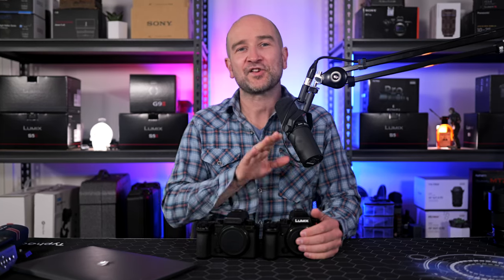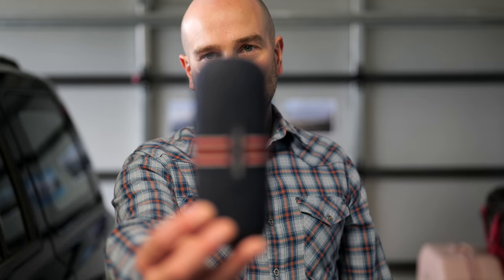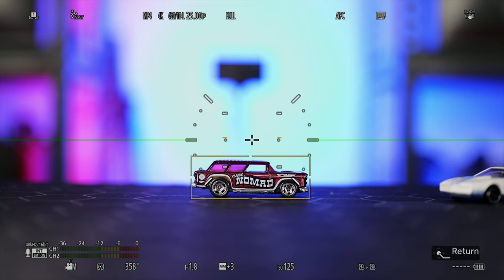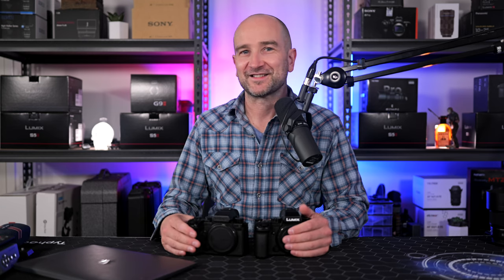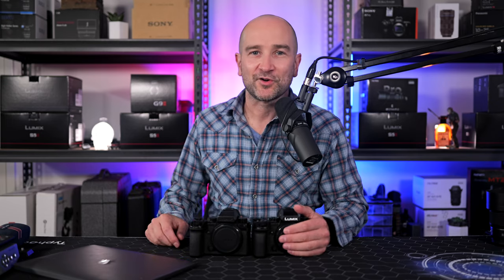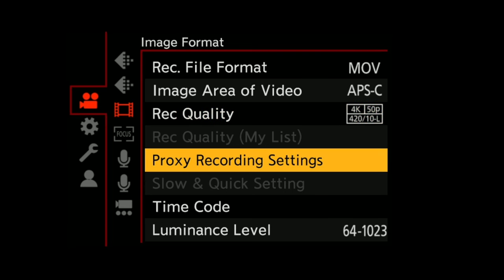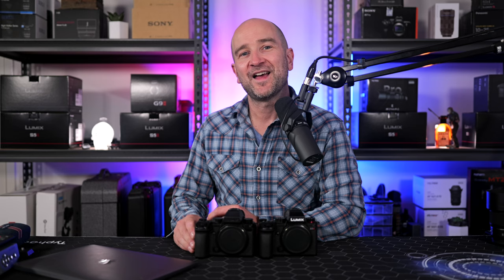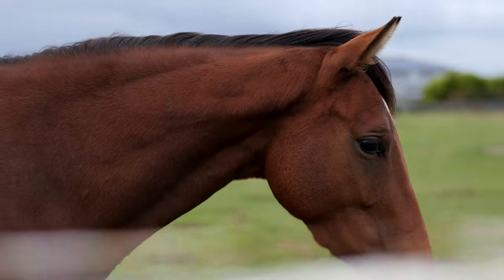Panasonic LUMIX S5II 3.0 & LUMIX S5IIX 2.0 Major Firmware Upgrades are HERE!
Welcome to my overview of the new Panasonic firmware for the LUMIX S5II Firmware 3.0 and S5IIX Firmware 2.0.  This video is not sponsored, but I received the free firmware upgrade ahead of public release.

🛒 Amazon AU
🛒 Amazon UK
🛒 Amazon Canada
🛒 Amazon DE

Video Chapters:
00:00 - Start
00:19 - New Phase Hybrid Autofocus Performance Updates
01:14 - Animal Autofocus Updates
02:20 - No 1080 50/60p PDAF
02:32 - Improved IBIS (Active IS) Epic!
03:32 - IBIS Performance Examples (20-60mm Kit Lens)
04:37 - Proxy Recordings
05:08 - Pre Burst Mode (Photography)
05:27 - Adobe Frame.io Support